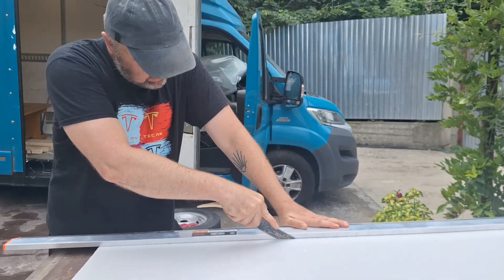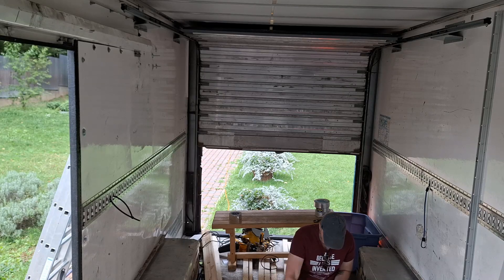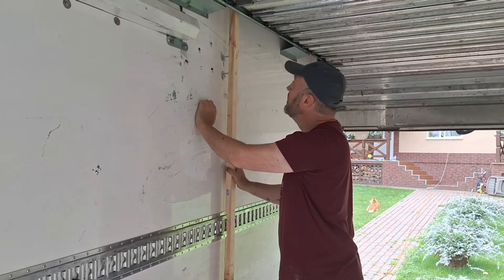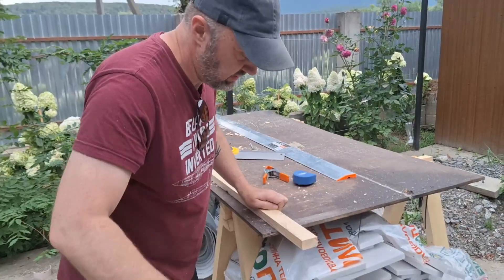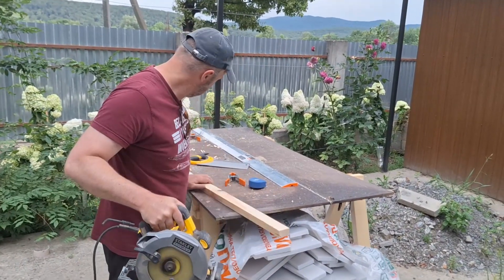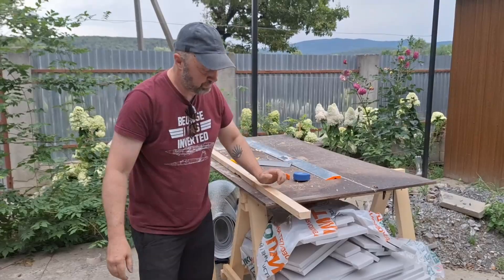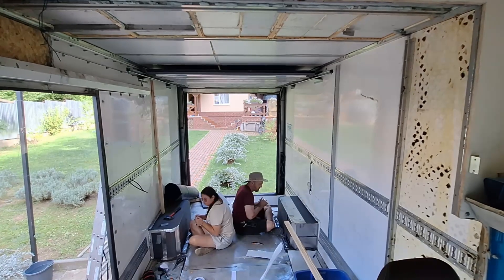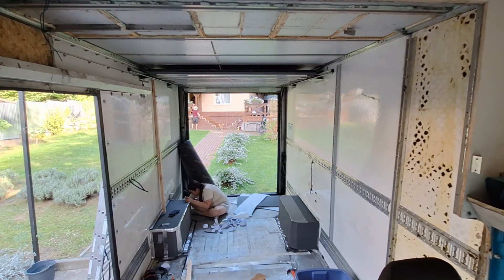Roof Insulation and Framing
Framing the floor a bit, and insulating the roof!